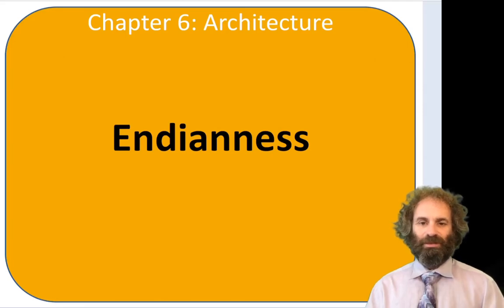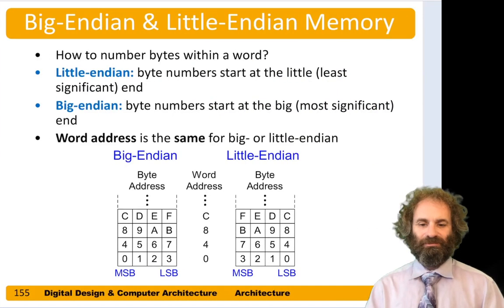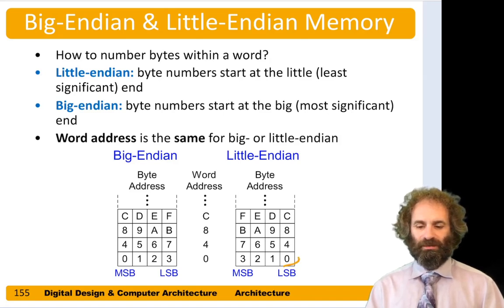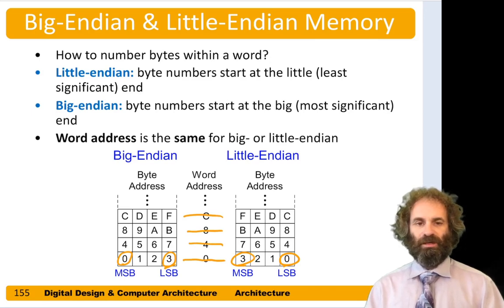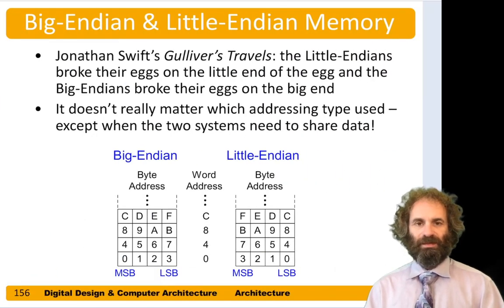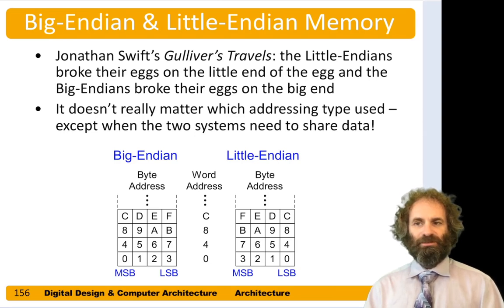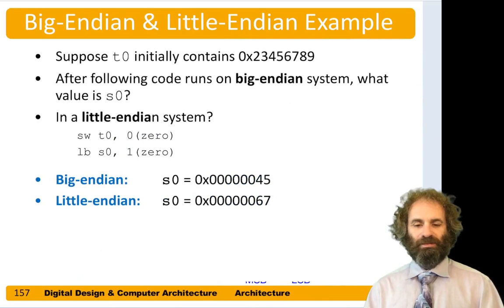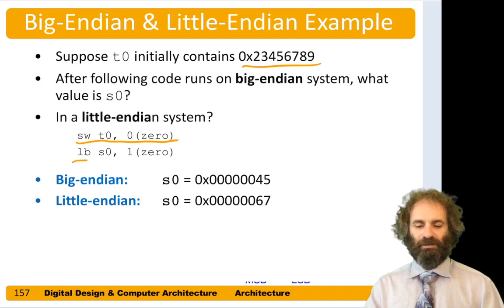DDCA Ch6 - Part 20: Big-Endian and Little-Endian Memory